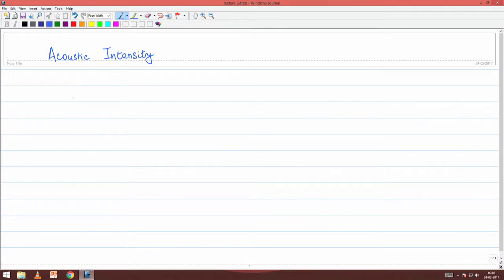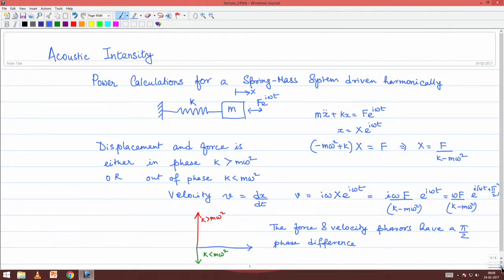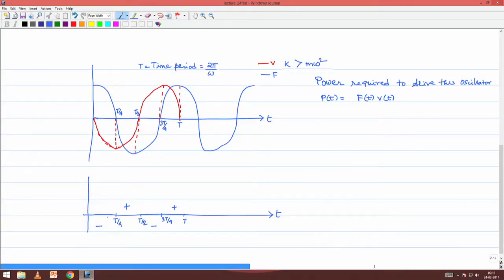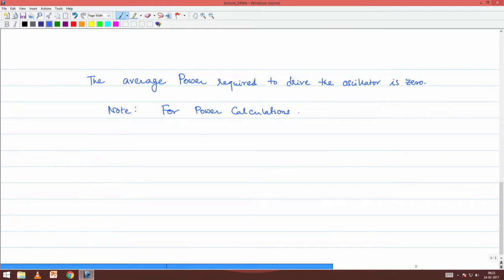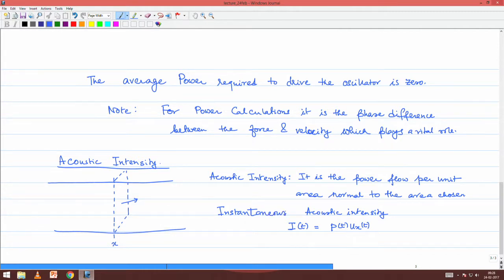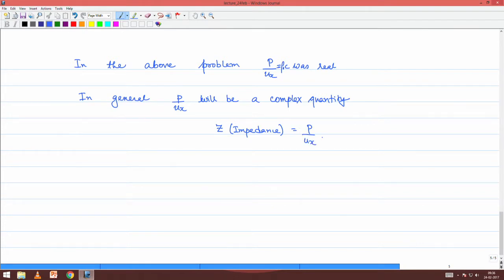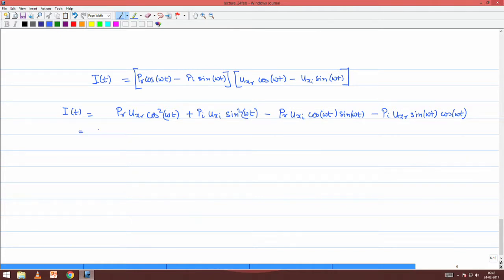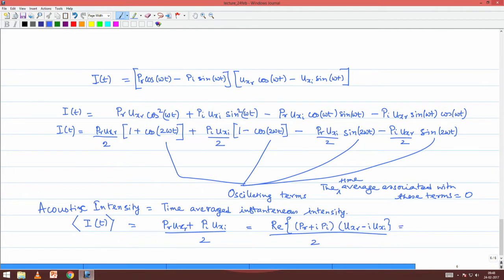Module 13 Power Calculation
Power Calculation
IIT Madras